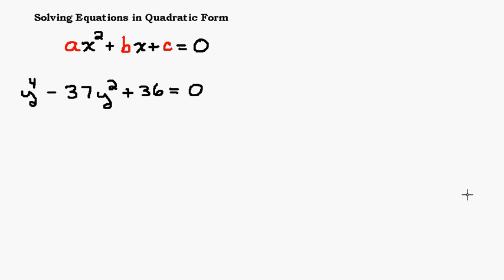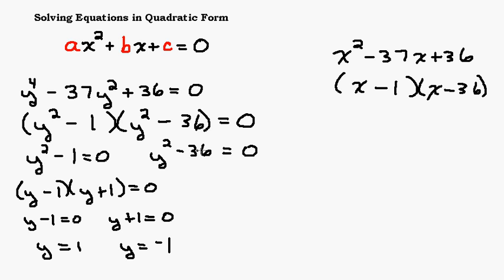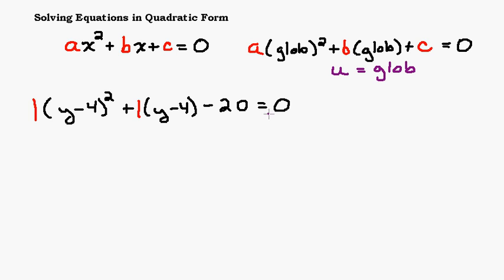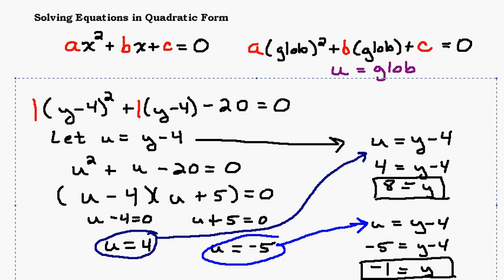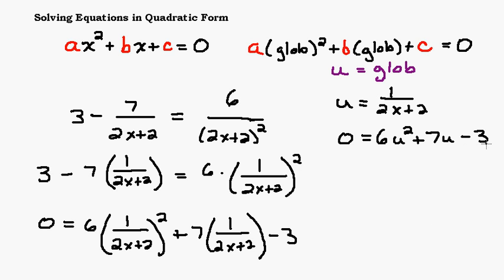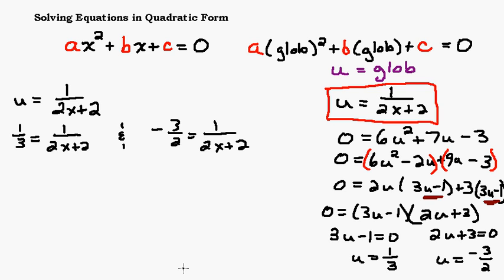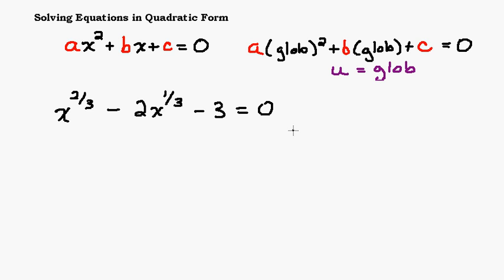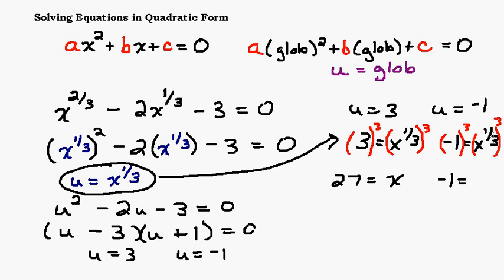Solving Equations in Quadratic Form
In this video we look at four examples of solving equations in quadratic form.  Examples include fractional exponents, factoring, and using substitution.